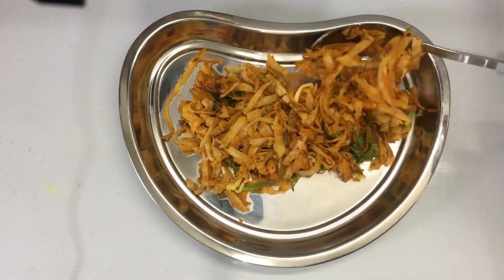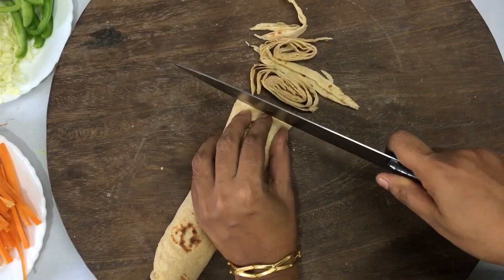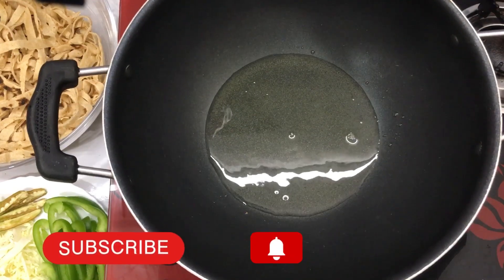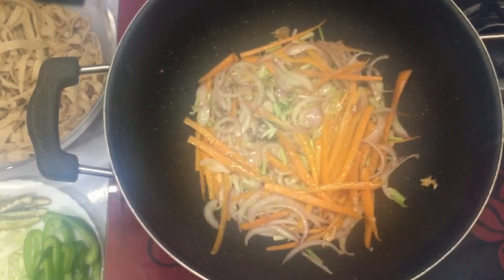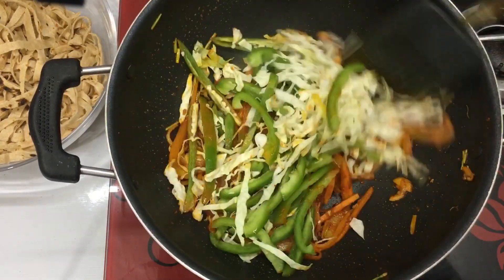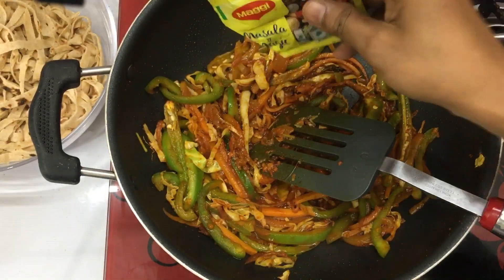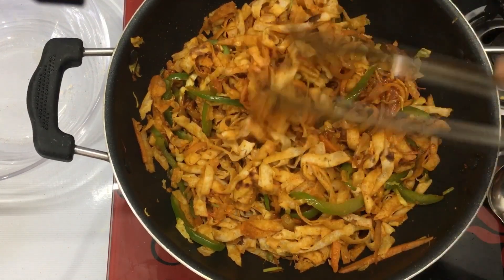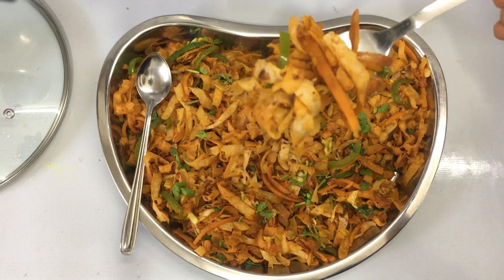💯എന്നും ഒരേ ബ്രേക്ഫാസ്റ്റ് കഴിച്ചു മടുത്തെങ്കിൽ ഇതാ ഒരു കിടിലൻ റസിപ്പി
ഹമ്പമ്പോ 😱 കുട്ടികൾക്കും മുതിർന്നവർക്കും ഇതാ ഒരു കിടിലൻ റസിപ്പി secretrecipe @Zmpletips malayalam